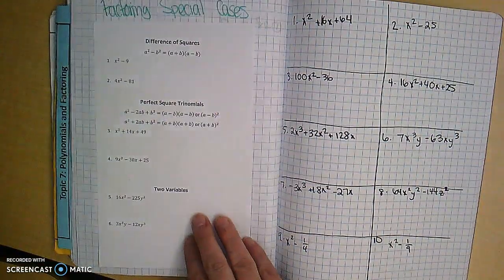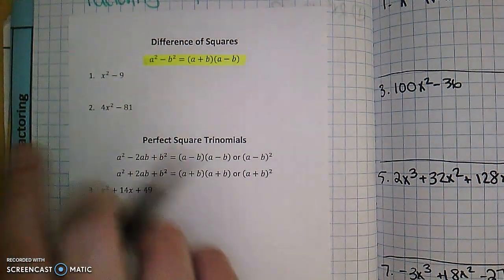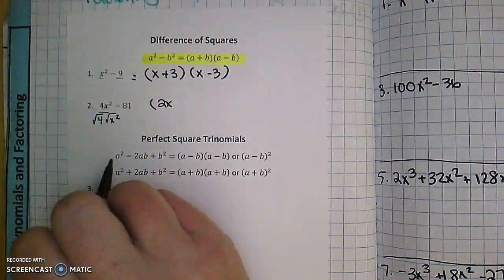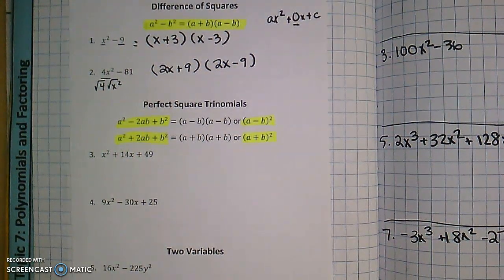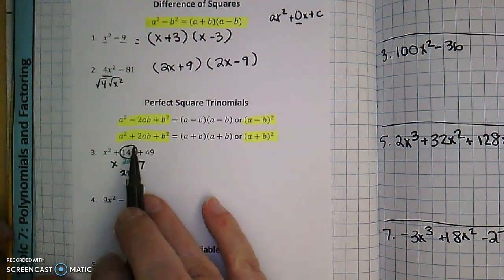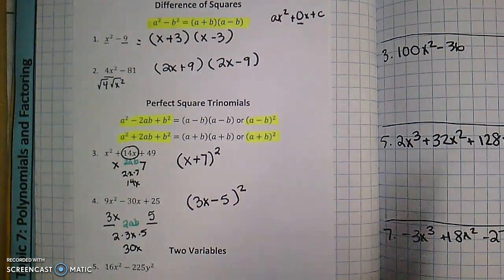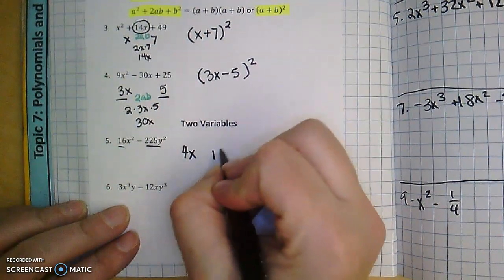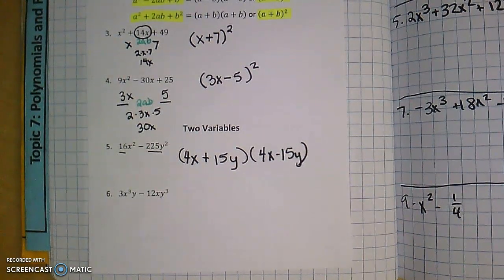Factoring special cases part 1